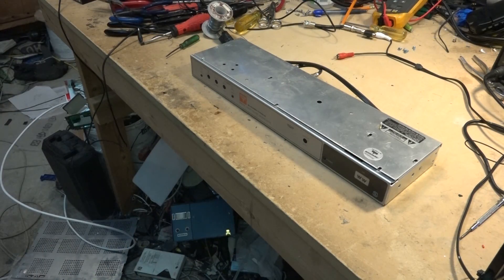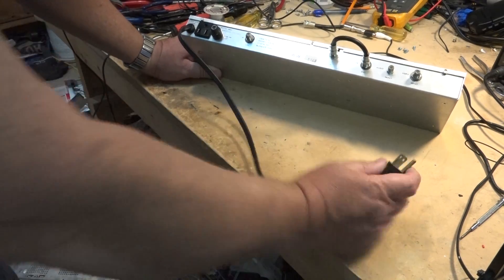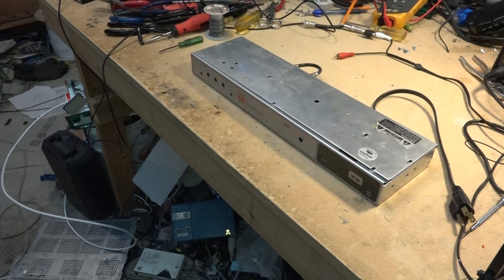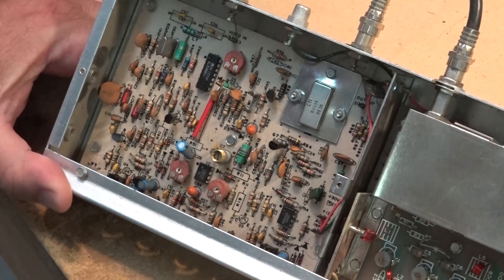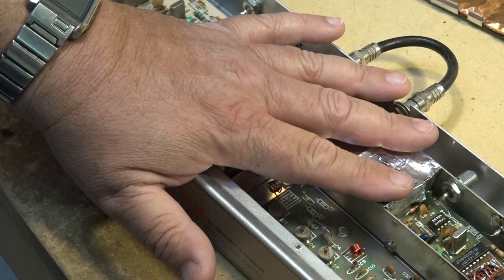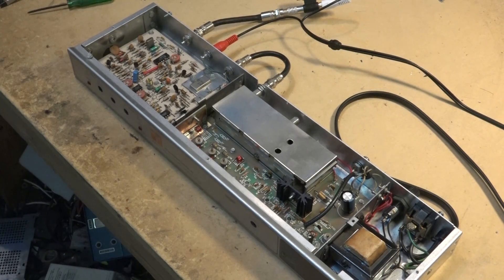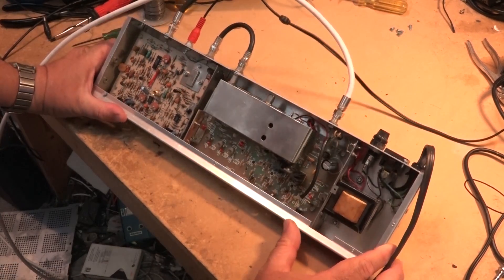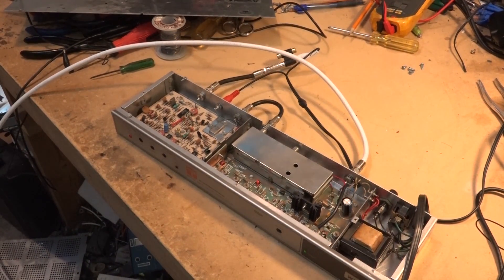BT fixed channel commercial modulator tear down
An old BT CATV commercial TV modulator goes up on the bench for a check over.